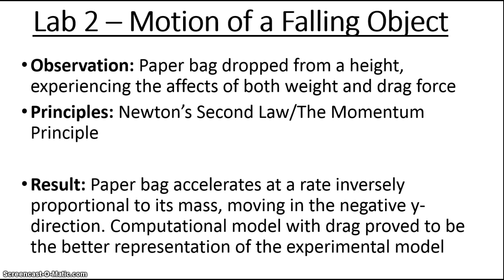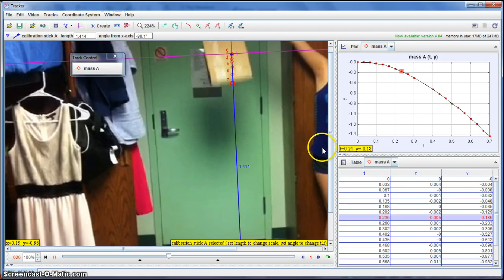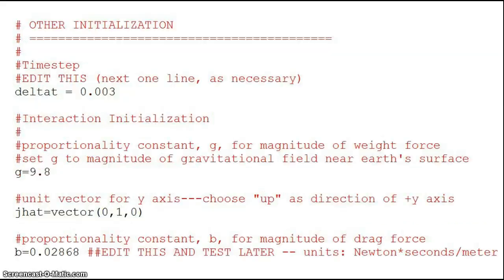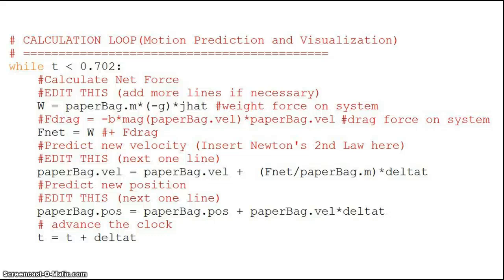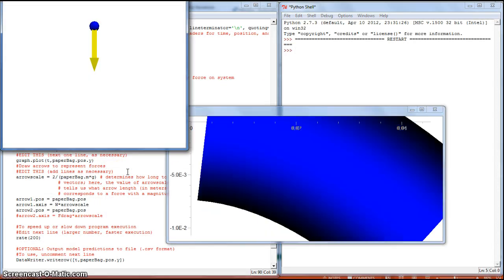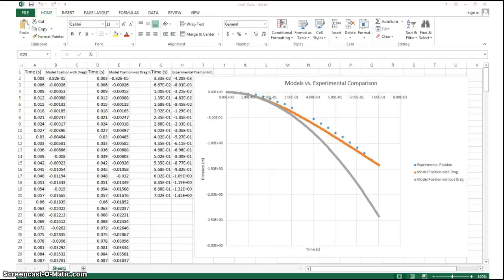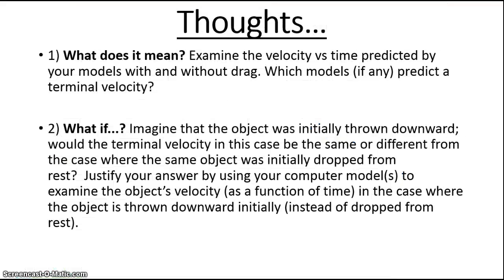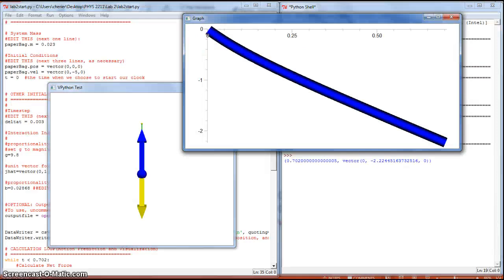Lab 2 - Motion of a Falling Object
Arshia (Cherie) Rajan
Georgia Tech - PHYS 2211 (M05)
Dr. Greco, Dr. Schatz